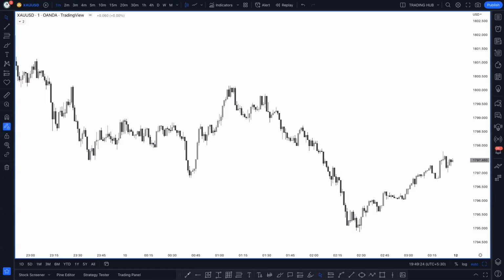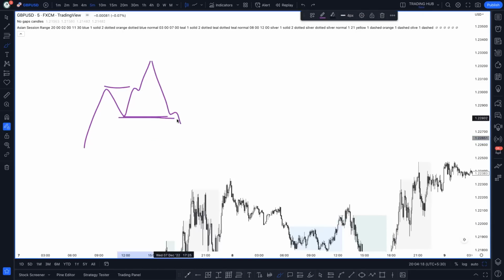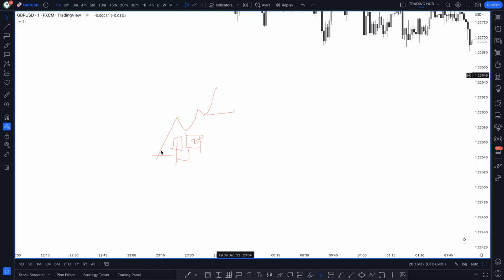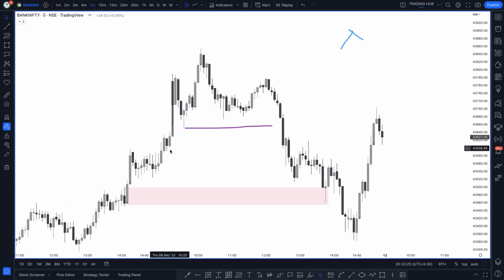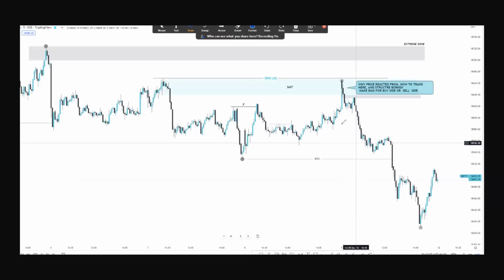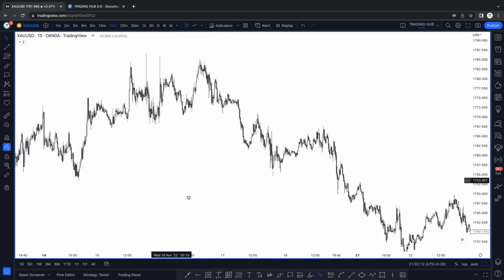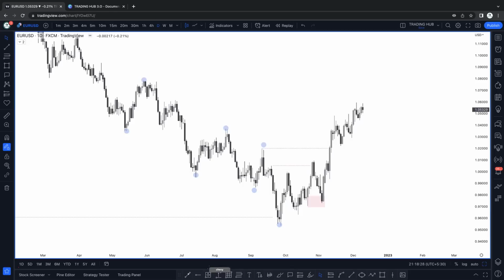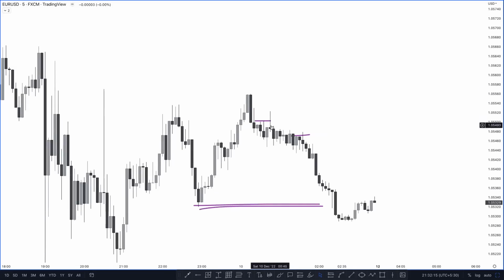Weekly webinar | Trading Hub 2.O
Welcome TRADING HUB 3.O ( 2025 )🔥

Trading Hub is not a registered investment advisor with the Securities and Exchange Board of India (SEBI) and does not provide investment service , legal, or  tax  advice.

Please note that:

- All information provided is accurate to the best of our knowledge, but errors or misprints may occur.
- Leveraged trading carries significant risk and is not suitable for all investors.
- Past performance is not indicative of future results, and there are no guarantees of profit.
- You are responsible for your own trading decisions and risk management.
- Trading Hub is not liable for any losses or damages resulting from your trading activities.

We wish you a successful trading journey.

Best regards,
Mr. KHAN "